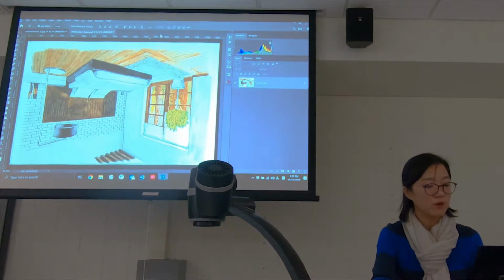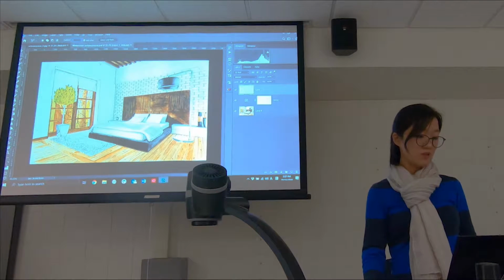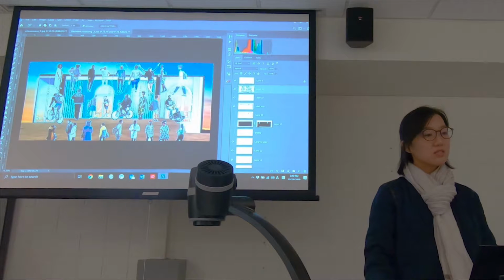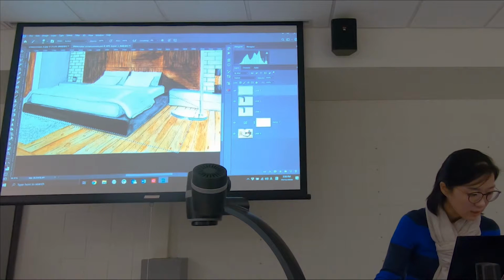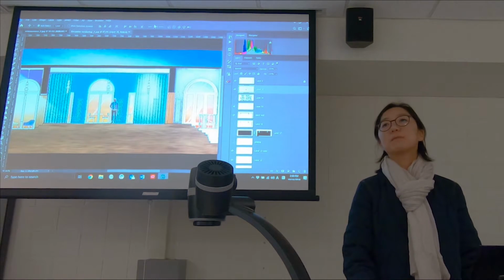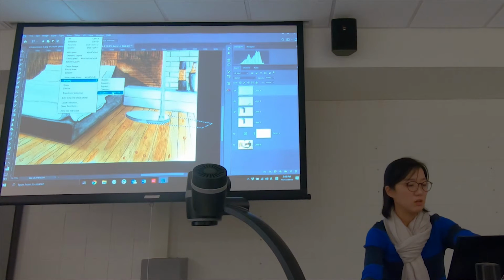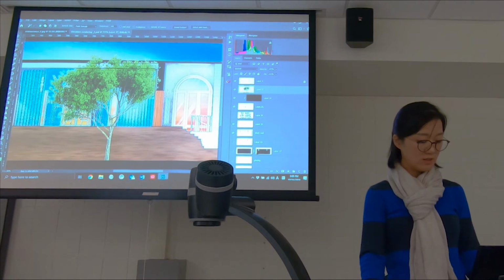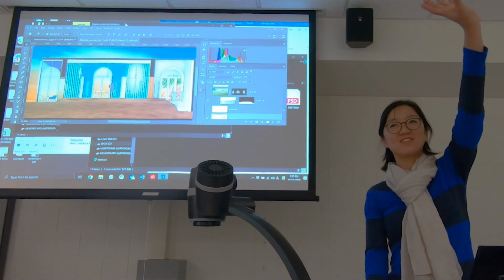Ｗａｔｅｒｃｏｌｏｒ Ｒｅｎｄｅｒｉｎｇ Ｅｎｈａｎｃｅｍｅｎｔ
Ｗａｔｅｒｃｏｌｏｒ　Ｒｅｎｄｅｒｉｎｇ　Ｅｎｈａｎｃｅｍｅｎｔ　ｉｎ　Ｉｎｔｅｒｉｏｒ　ｄｅｓｉｇｎ　ｐｒｏｇｒａｍ